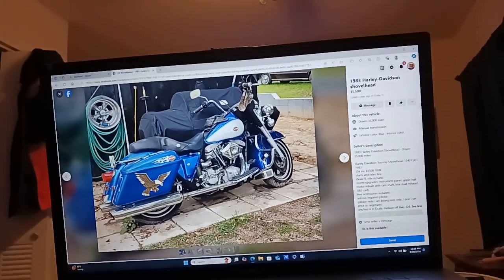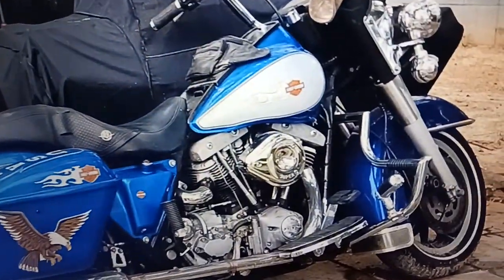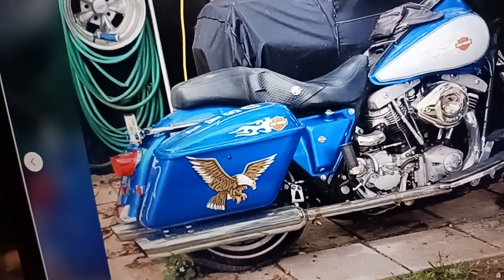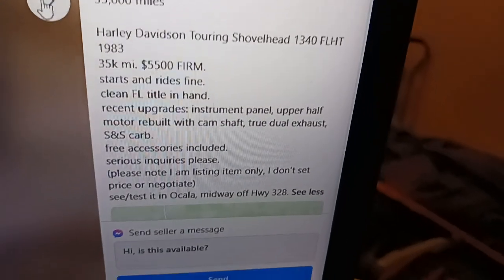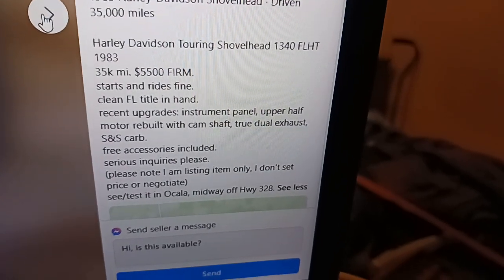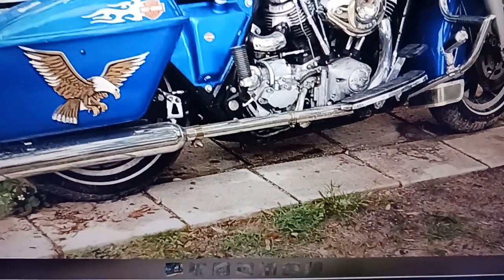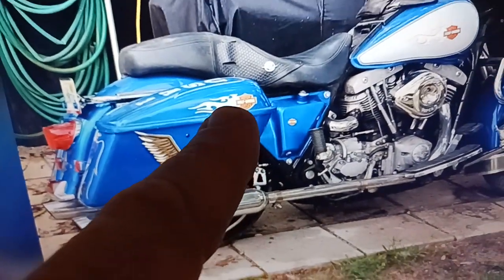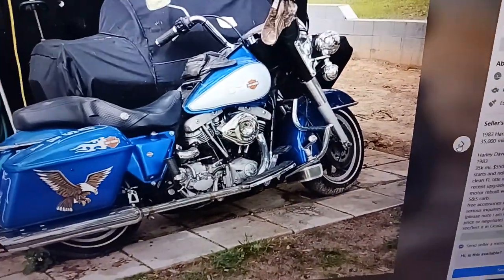FOUND AN OLD AD FOR MY BIKE!